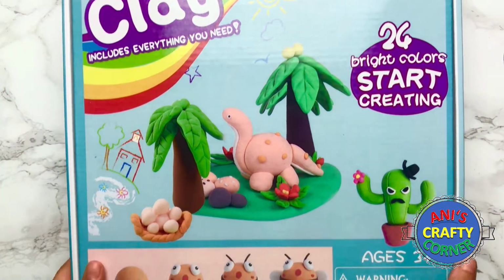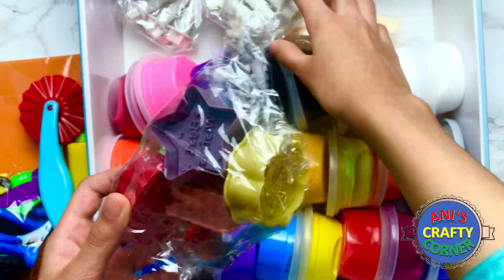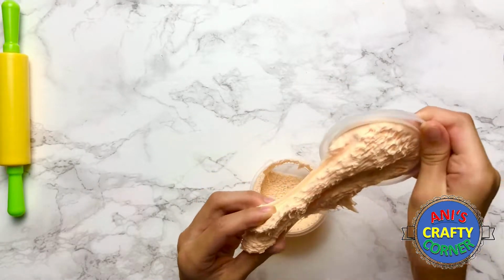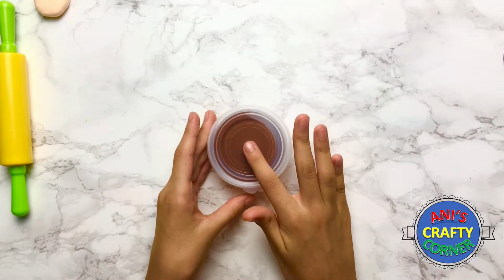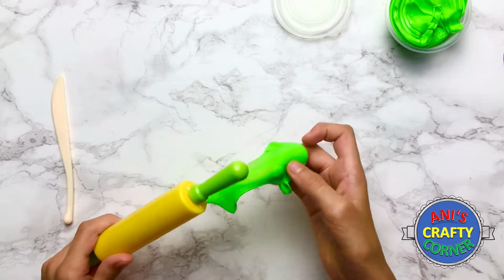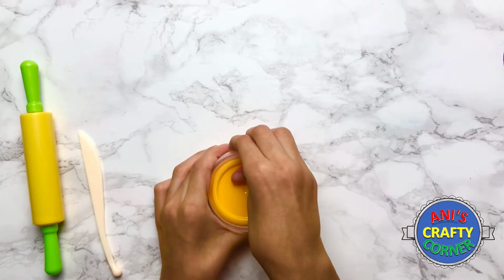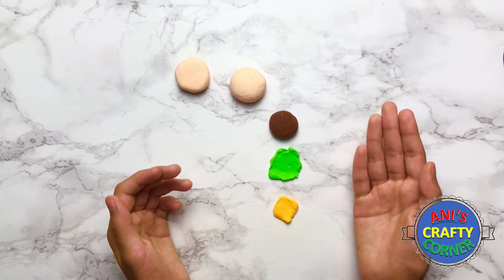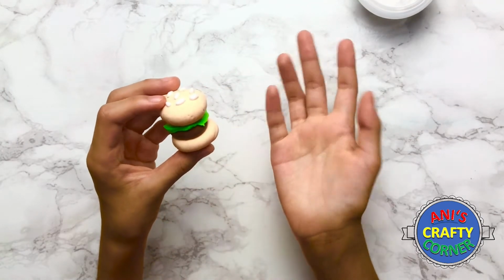Making an Air Dry Clay Hamburger!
Make this delicious hamburger out of this great air drying clay and have fun!

If you're loving our videos, we think you'll love our playlists.

To see everything we've done go to our Ani's Crafty Corner playlist here:

JUST CRAFTS:

If you're not so much into games but love our craft videos, you need to be here:

ANIMAL CROSSING NEW HORIZONS:

If you love Animal Crossing New Horizons then the playlist for you is here:

MINECRAFT:

And if you love Minecraft then this is where you'll want to be:

Ani